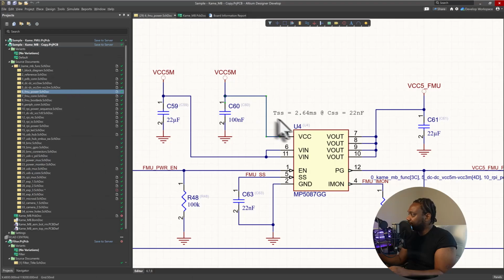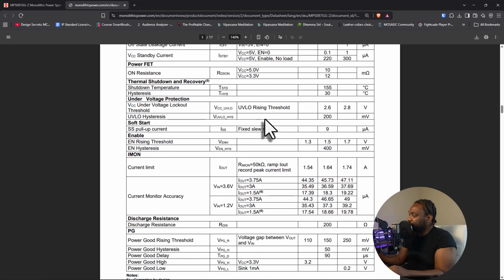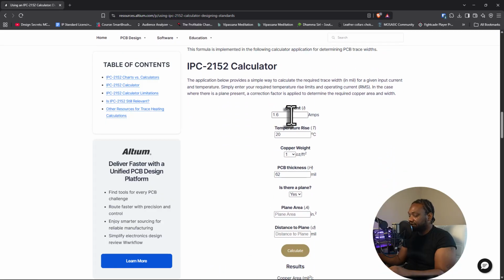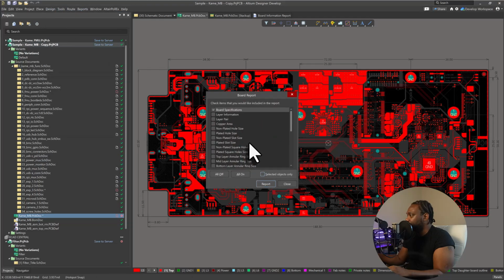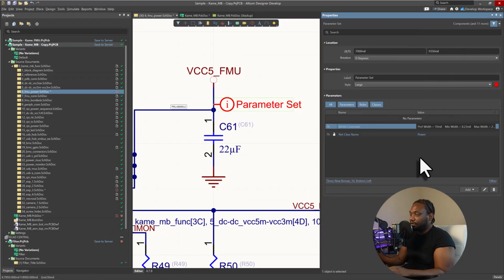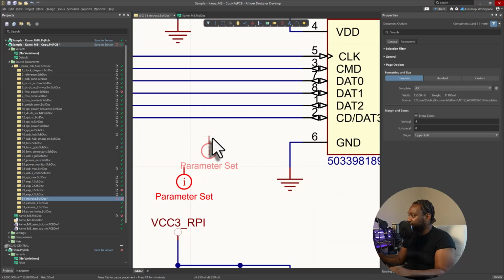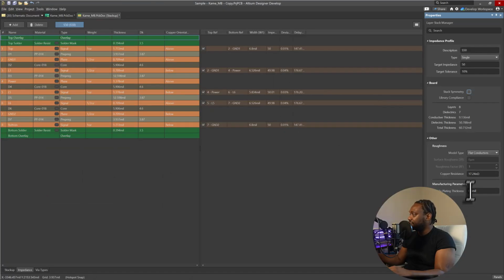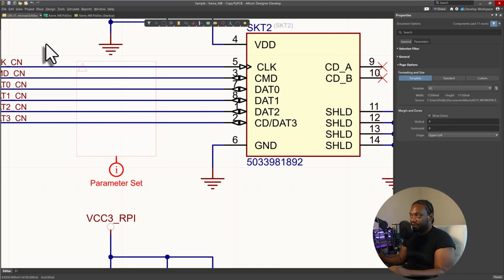How to Calculate PCB Trace Width (Power vs Signal Traces)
Every trace on your PCB is sized by one of two completely different laws of physics.

Power traces are sized for current and heat. Get it wrong and the copper overheats.

Signal traces are sized for impedance. Get it wrong and the signal corrupts even though the copper stays cool.

In this video, I show both workflows in Altium Designer. You will learn how to calculate power trace width with the IPC 2152 calculator using current, temperature rise, stackup, and plane area, then set the result as a width rule on a net class.

For signal traces, I show how to build a 50 ohm impedance profile in the Layer Stack Manager so the field solver can calculate the correct signal trace widths for you.

CHAPTERS:

0:00 Two trace sizes, two different laws of physics
1:12 Power traces: current capacity from the datasheet
2:48 Setting width rules in Altium on a net class
3:08 IPC 2152: amps, temperature rise, stackup, and plane area
6:02 Signal traces: 50 ohm impedance profiles and the field solver
11:51 The two mechanisms that set every trace width
12:37 Next video?

Have you been sizing traces for current only, or impedance only?